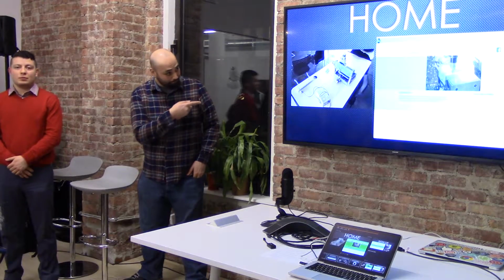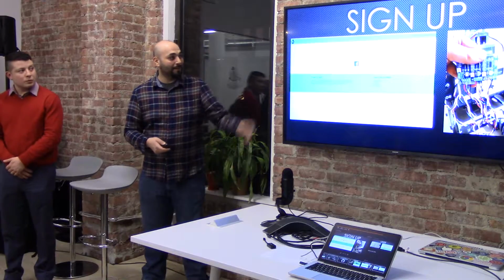Robot Writer uses IoT to 3D Engrave Items at Rutgers Coding Bootcamp